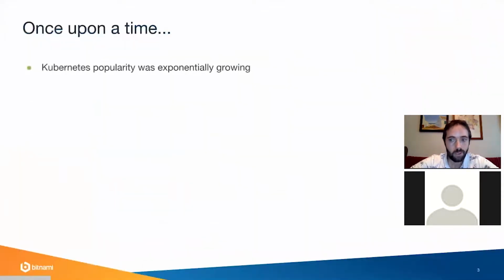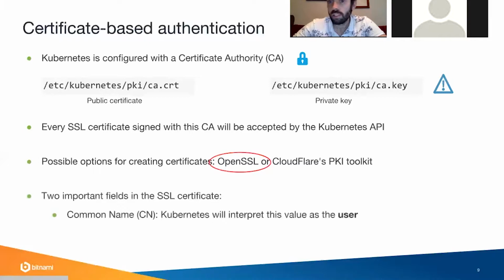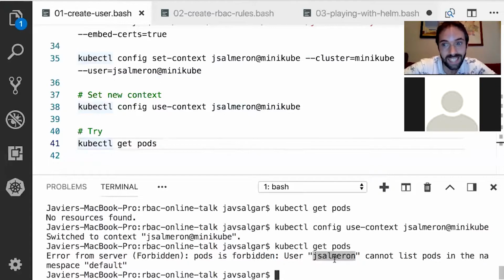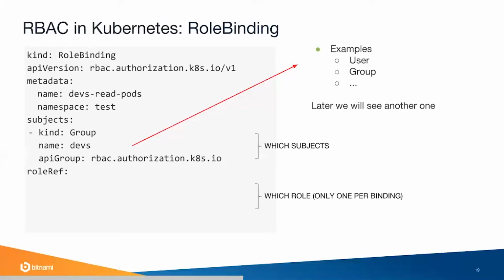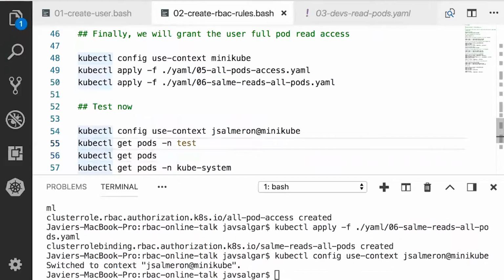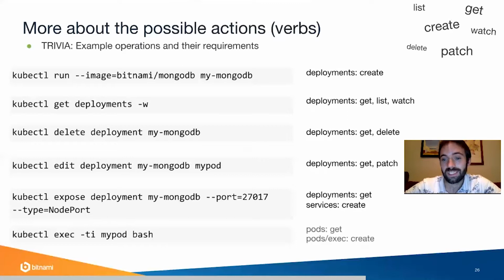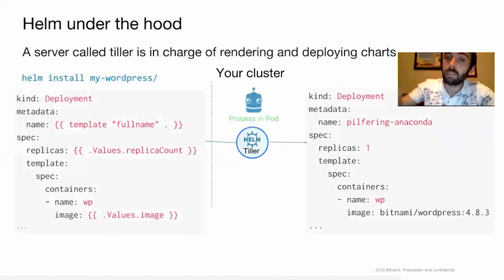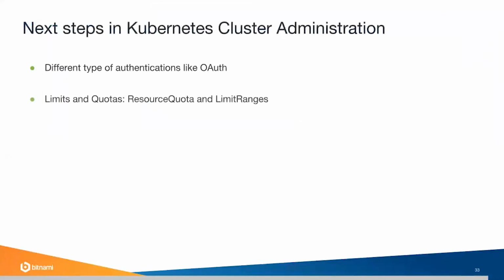Cloud Native #2 - Understanding (finally!) Role-based Access Control in Kubernetes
Cloud Native #2 - "Understanding (finally!) Role-based Access Control in Kubernetes" by Javier J. Salmeron